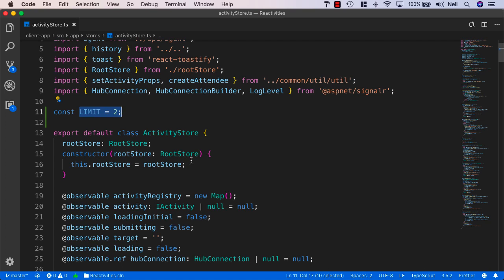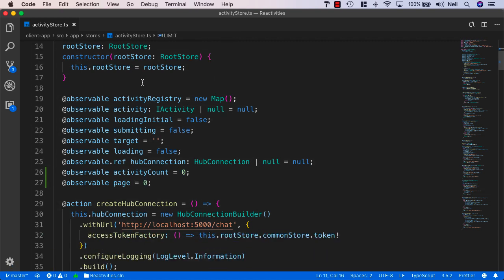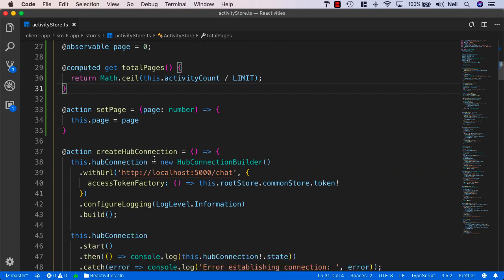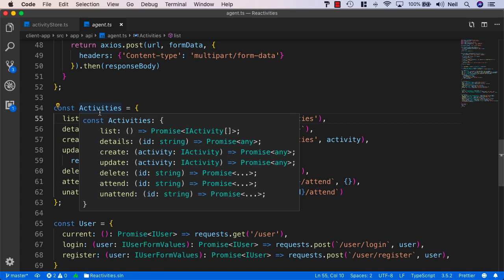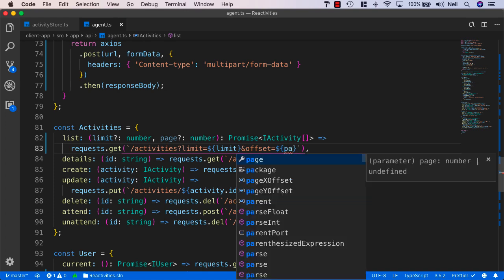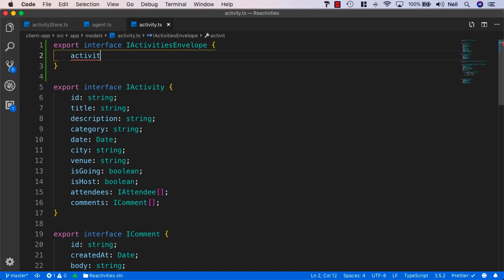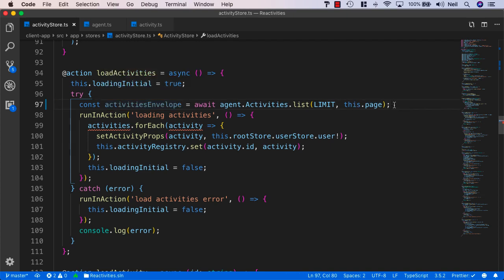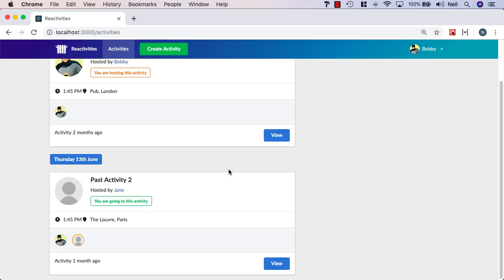Paging, Sorting and Filtering Legacy Refactoring the Activity store list method for paging